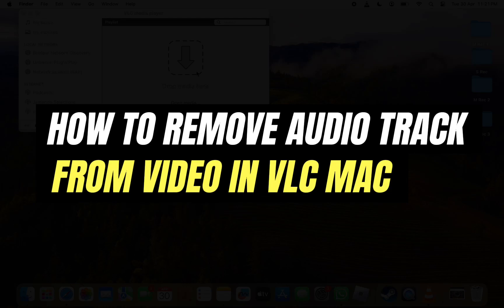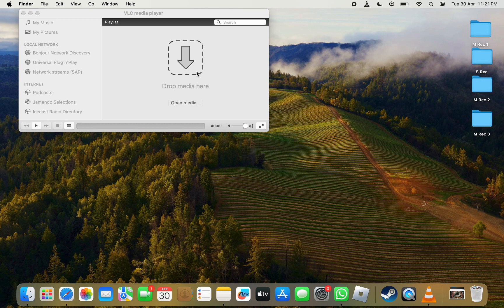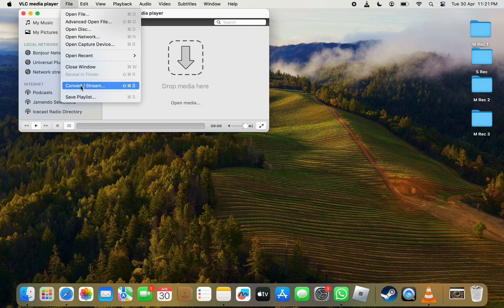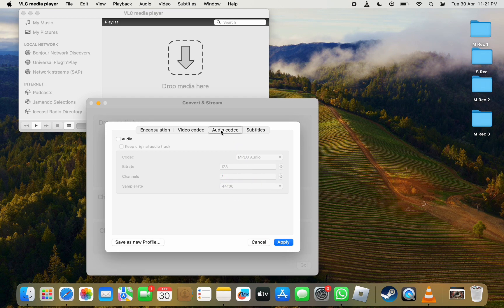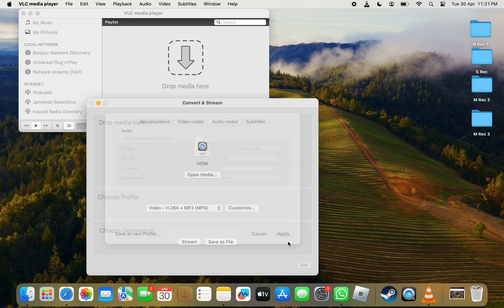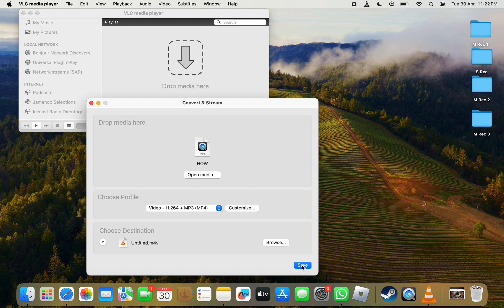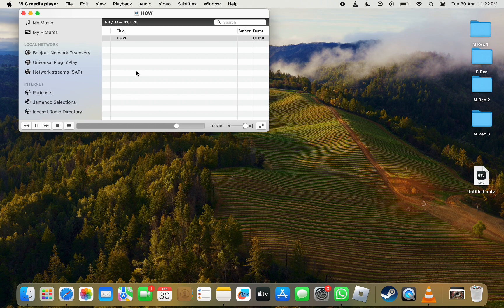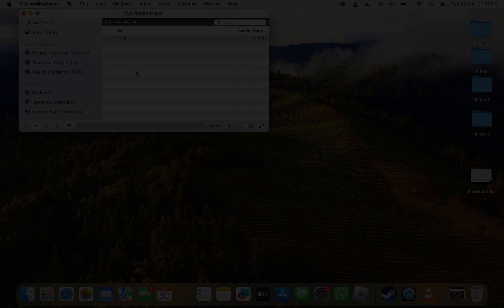How To Remove Multiple Audio Tracks From Video in VLC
In this video I'll show you How to Detach Multiple Audio Tracks from a Video in VLC. The method is very simple and clearly described in the video. Follow all of the steps & you will see How to Extract Multiple Audio Tracks from a Video in VLC.